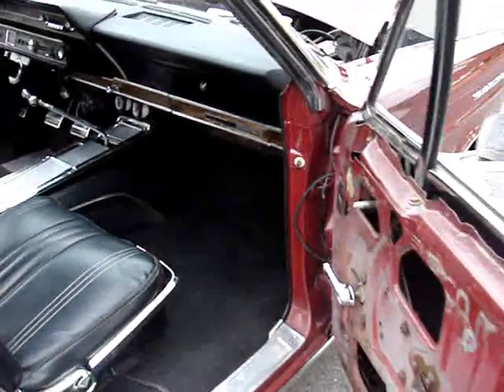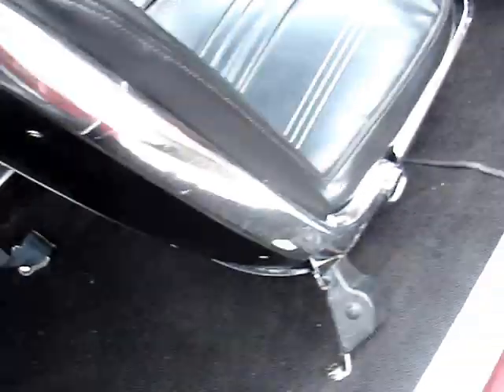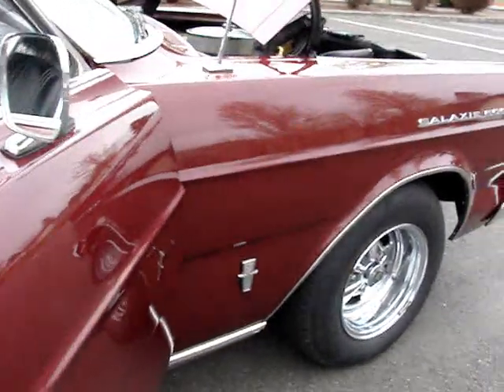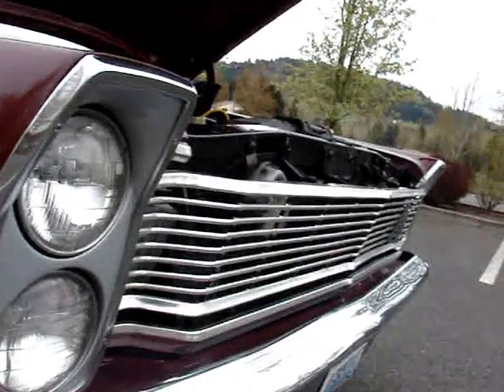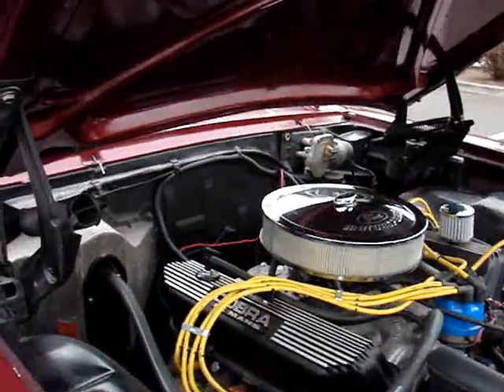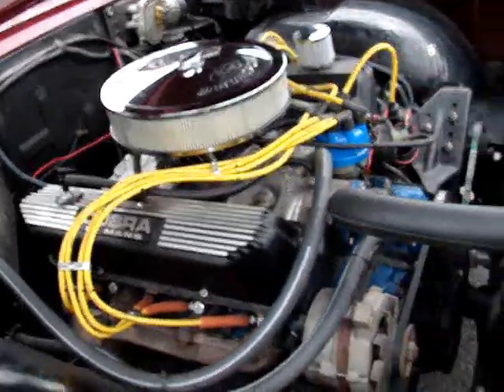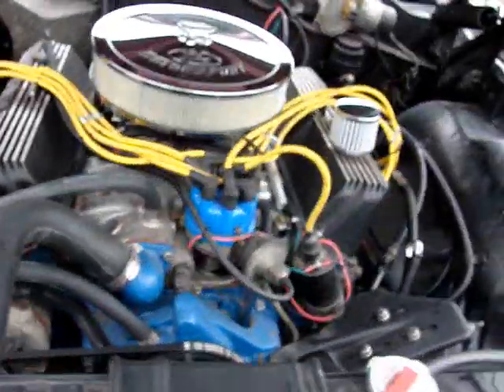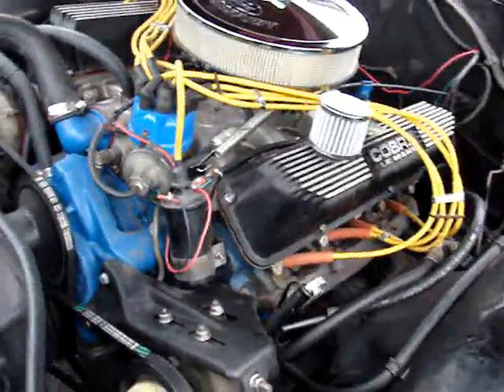1965 Ford Galaxie 500 XL - Ready to rumble - SOLD!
Almost there.  This 1965 Ford Galaxy 500 XL hardtop has a new factory 390 V-8 w/a 4-speed, 9 inch rear end, fresh burgundy paint, Appliance Mag wheels,dual exhaust and a black interior (most of the missing pieces are really brand new and in the trunk along with the headliner and door panels) waiting to be installed.  It has a great stance and is ready to rumble and with just a little work on your part, this car will be cherry!

Vehicle information above is deemed reliable but not guaranteed.  All vehicles are offered subject to an inspection and an appraisal if desired.  Financing is available through JJ Best Banc.  Delivery arrangements are available.